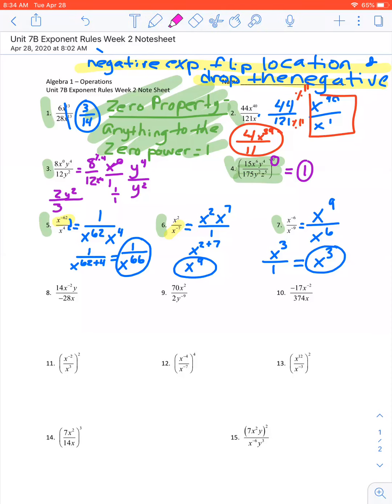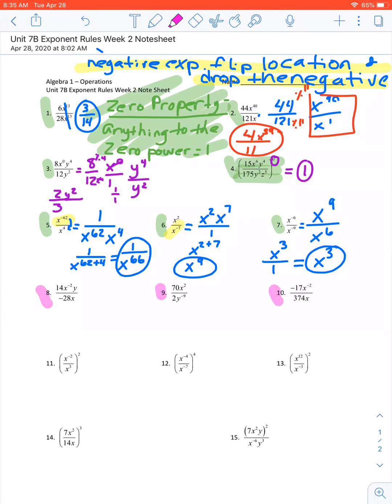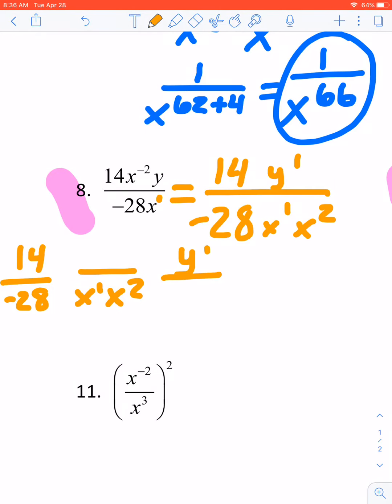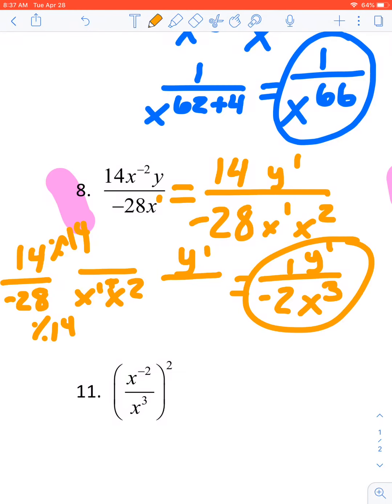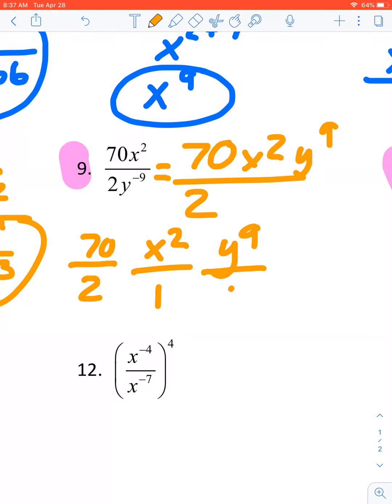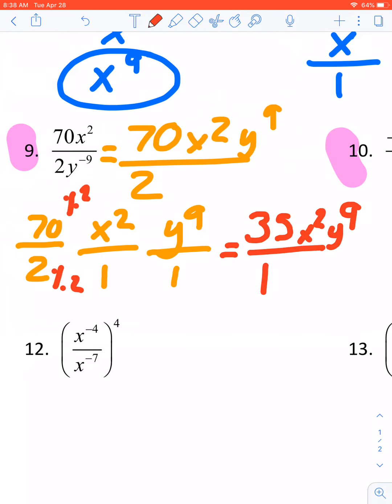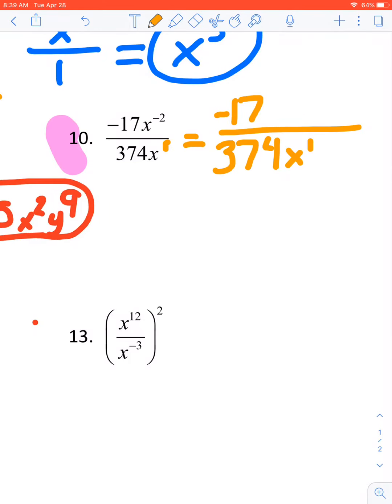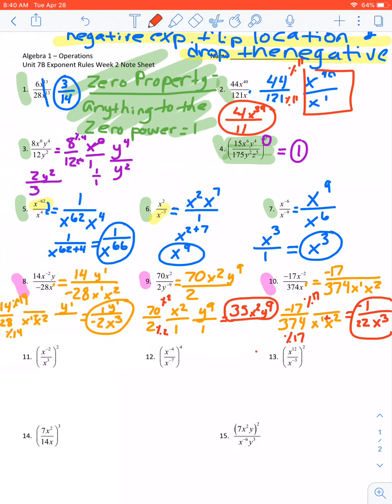Algebra 1 Retake 5/6/2020 Exponent Rules - Negative Exponents and Quotient/Product Property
How to simplify an expression using negative exponents, quotient property and product property